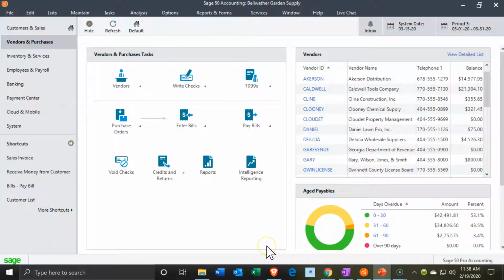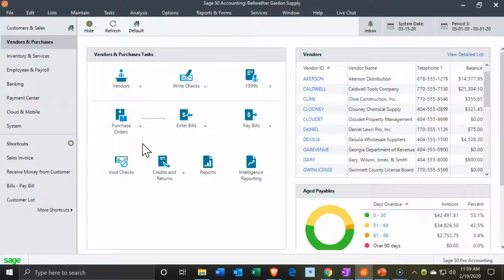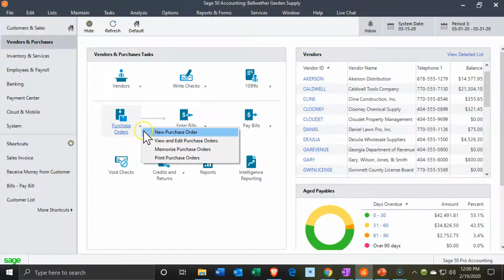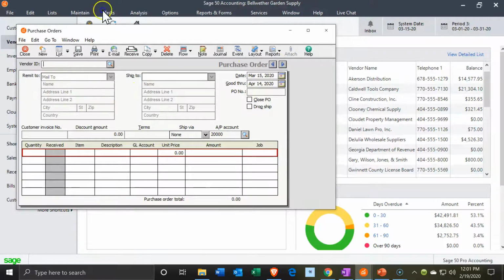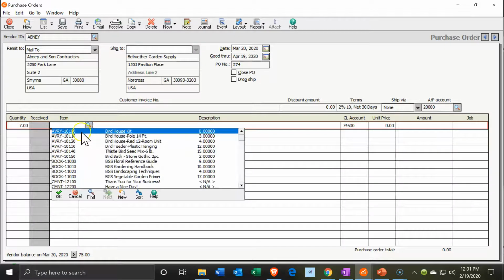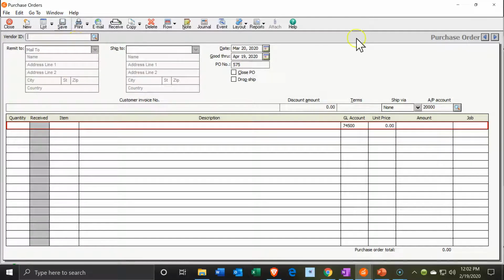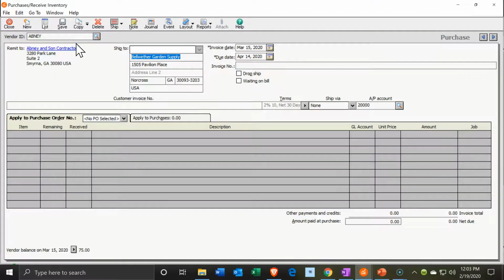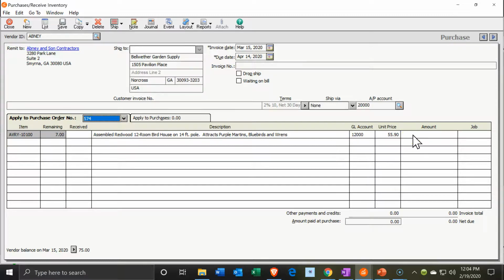Vendors Section Purchase Order 1.23 Sage 50 Cloud Accounting 2020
Vendors Section Purchase Order
Sage 50 Cloud Accounting 2020